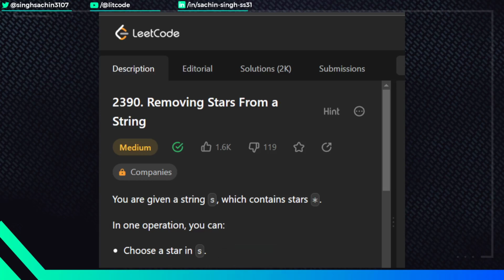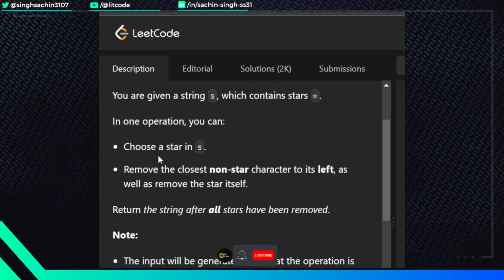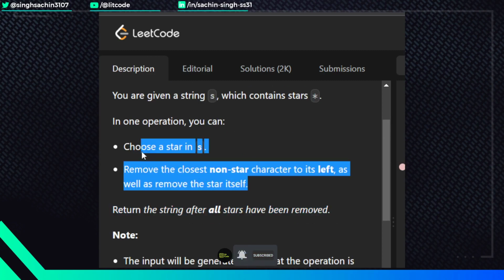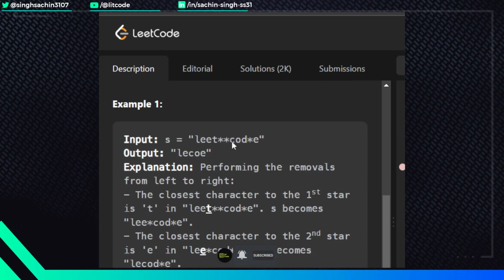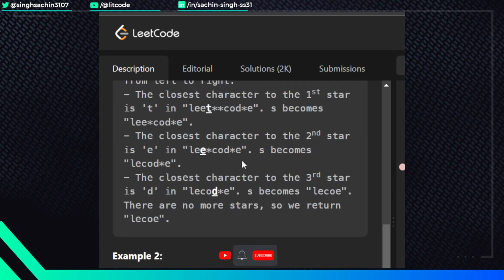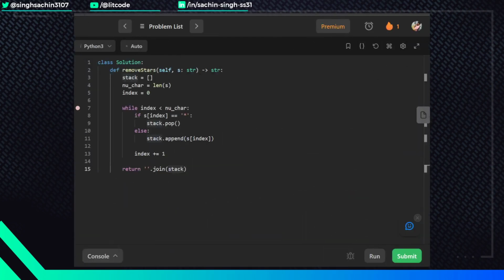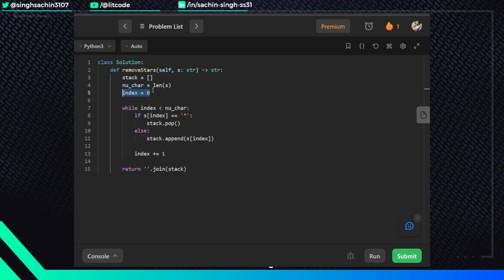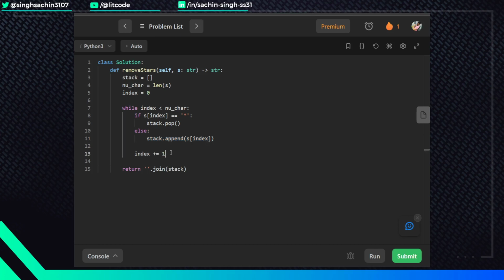Removing Stars from a String - Leetcode 2390 - Python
Leetcode Daily Challenge - April 11, 2023
Leetcode 2390. Removing Stars from a String - Python Solution

Problem Statement
You are given a string s, which contains stars *.
In one operation, you can:
* Choose a star in s.
* Remove the closest non-star character to its left, as well as remove the star itself.
Return the string after all stars have been removed.

Note:
The input will be generated such that the operation is always possible.
It can be shown that the resulting string will always be unique.
Key Moments
0:00 Intro to Removing Stars from a String
0:15 Explanation of Removing Stars from a String
0:58 Code for Removing stars from a string
1:59 Results